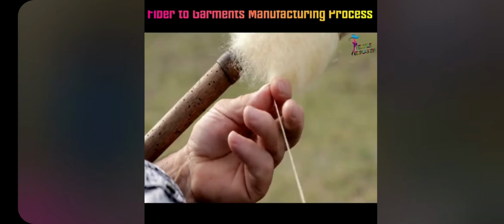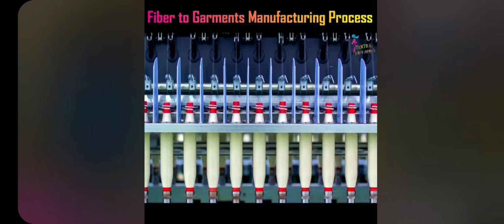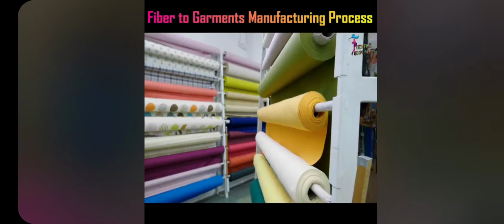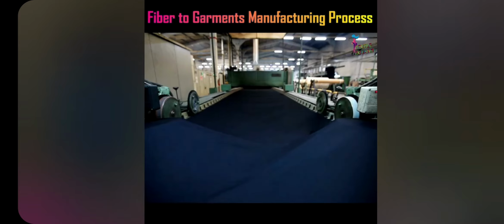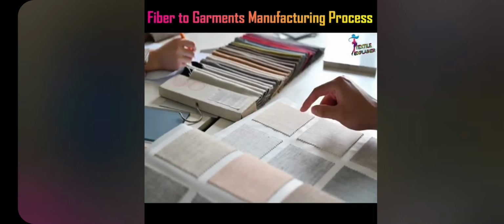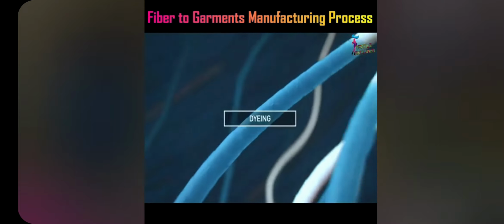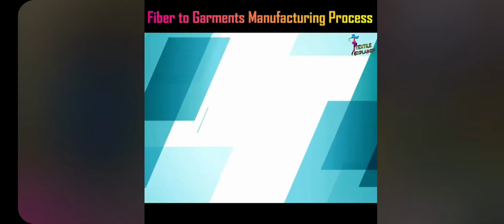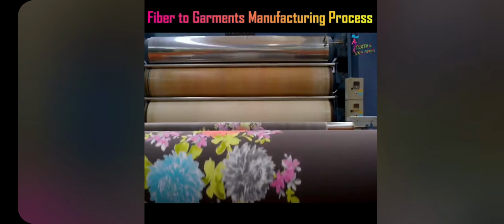Garment manufacturing prossing